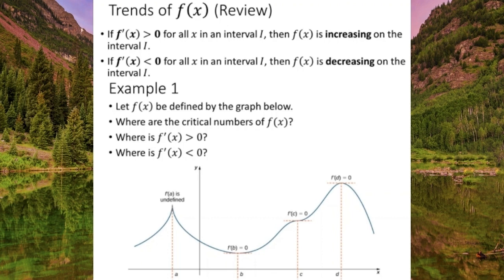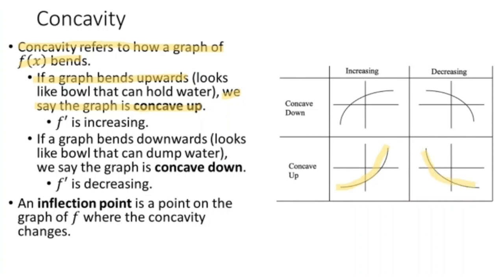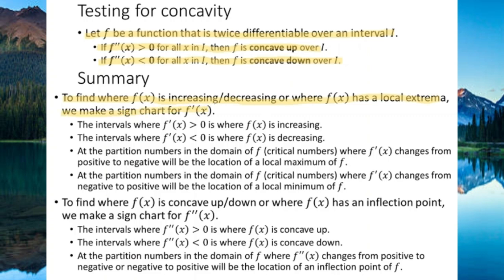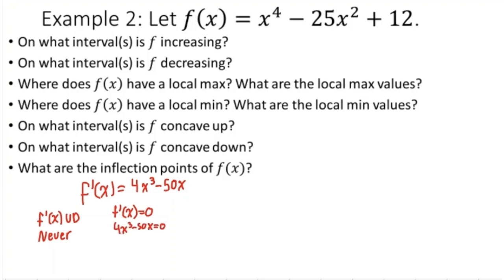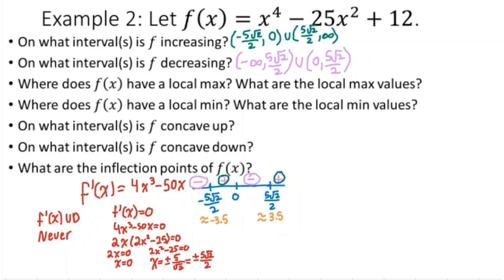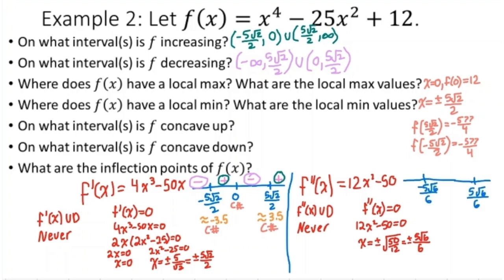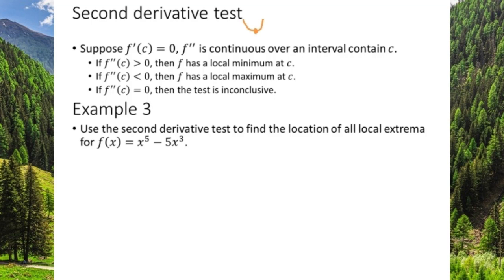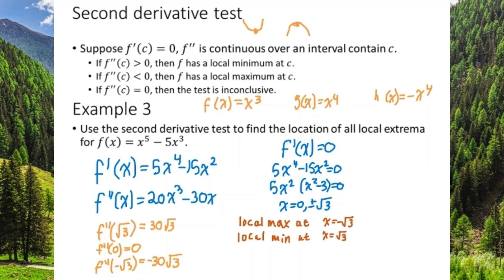Derivatives and the Shape of a Graph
00:00 Intro, Trends of f(x) & Example 1
01:35 Concavity
03:06 Testing for concavity & Summary
05:02 Example 2
10:26 Second derivative test & Example 3